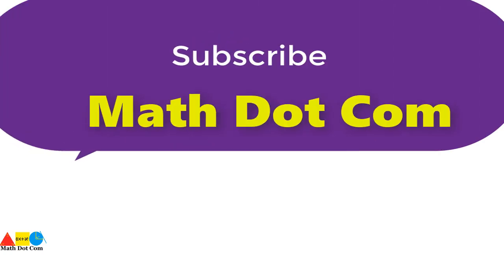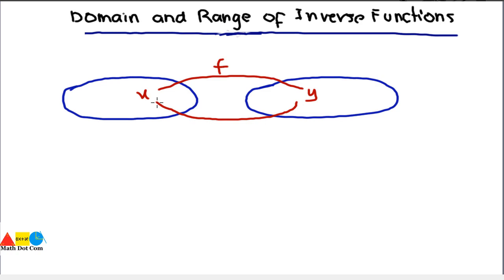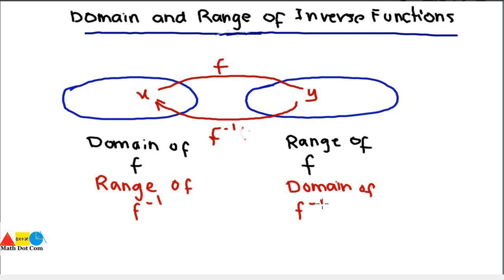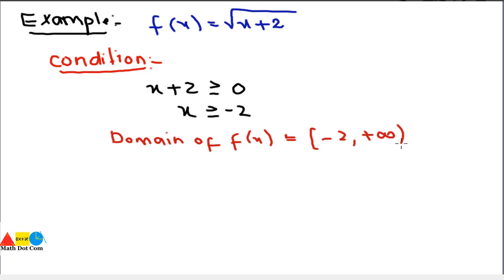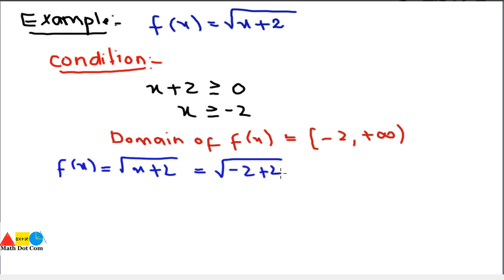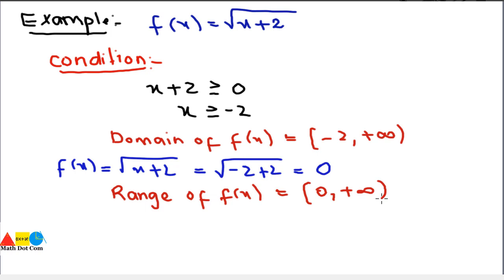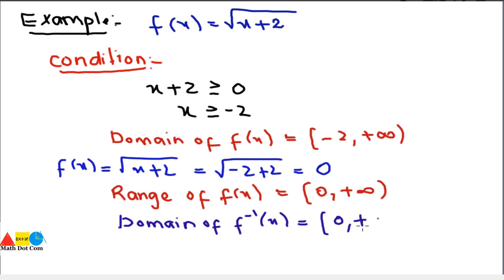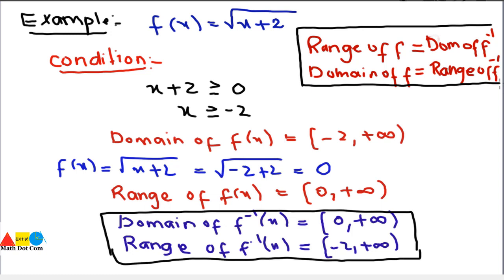Find the Domain and Range of Inverse Functions | Math Dot Com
Domain and range of inverse  functions can be found by finding the domain and range of function first and by using them we can found the domain and range as, just swap the domain and range from the original function.
domain of f(x)=Range of f inverse of x
Range of f(x)=Domain of f inverse of x